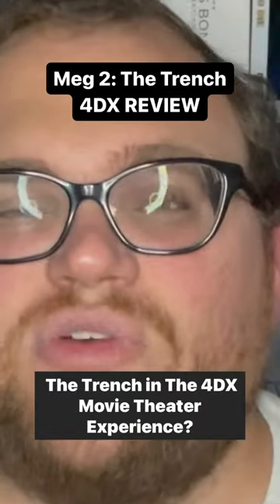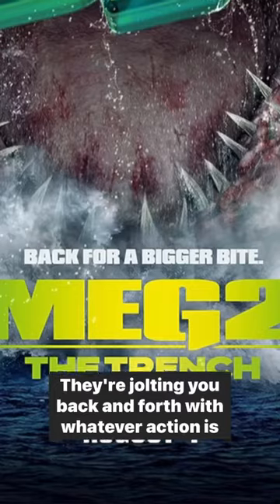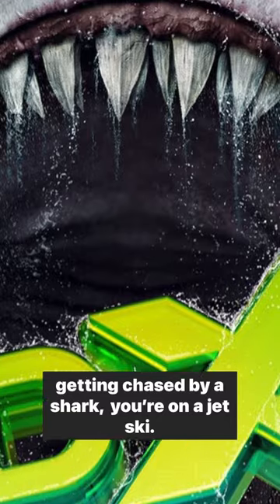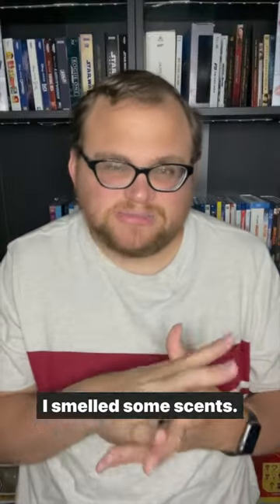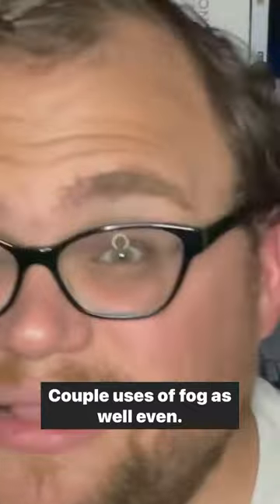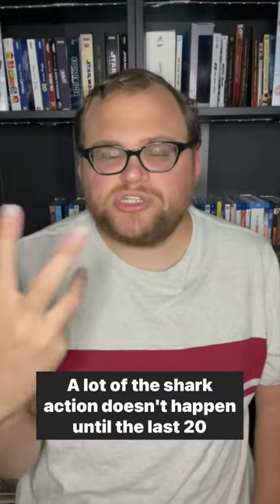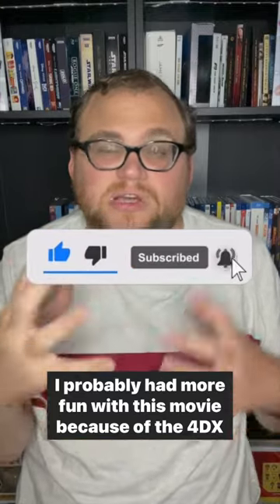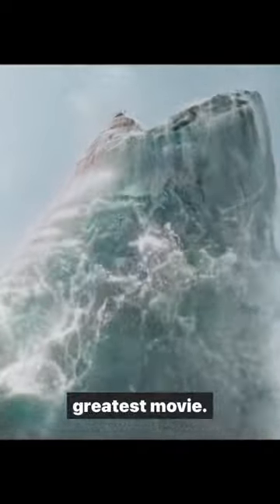4DX REVIEW: Meg 2 The Trench (2023) - Is it Worth it in the 4DX Experience?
How is Meg 2: The Trench in The 4DX Movie Theater Experience?

Anything is appreciated as it goes into my channel and The Cinema Squad!

If you like what I've had to say; LIKE this video, COMMENT down below, SHARE my channel and videos with your family and friends, HIT that notification BELL, SUBSCRIBE, make me your 4DX GUY, and come... to The Upside Dan.

Meg 2: The Trench (2023)
PG-13     1h 56     Action, Adventure, Horror, Sci-Fi, Thriller

Directed by Ben Wheatley. Screenplay written by Jon Hoeber, Erich Hoeber, Dean Georgaris. Based on the novel "The Trench" by Steve Alten.

Cast
Jason Statham
Jing Wu
Cliff Curtis
Page Kennedy
Sienna Guillory
Shuya Sophia Cai
Melissanthi Mahut
Skyler Samuels
Sergio Peris-Mencheta
Whoopie Van Raam
Kiran Sonia Sawar
Felix Mayr

A research team encounters multiple threats while exploring the depths of the ocean, including a malevolent mining operation.